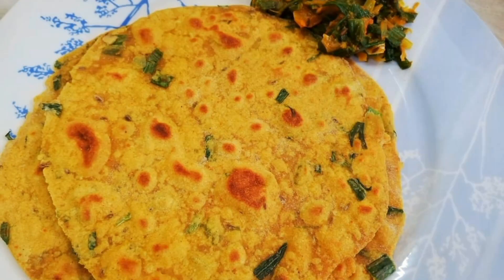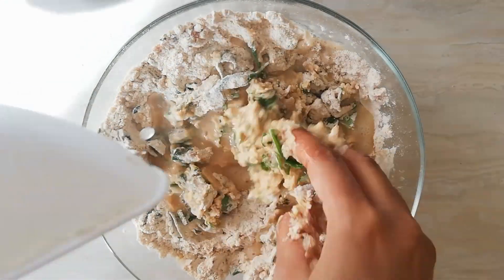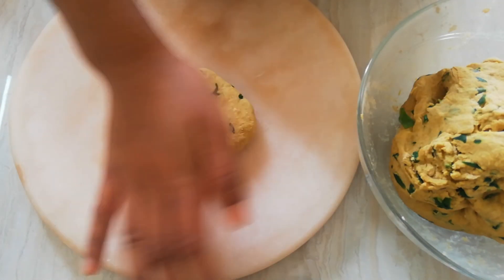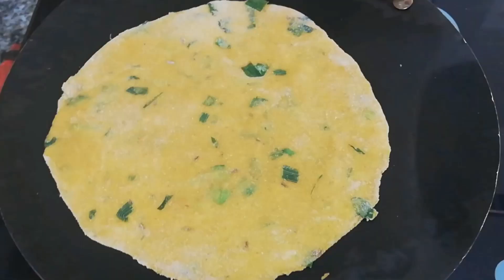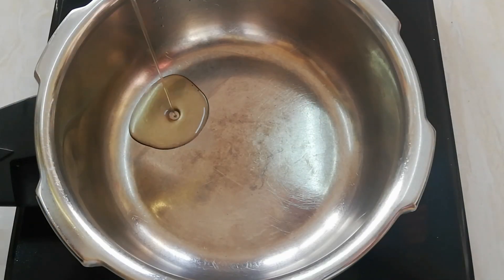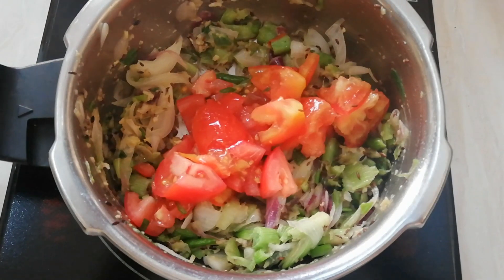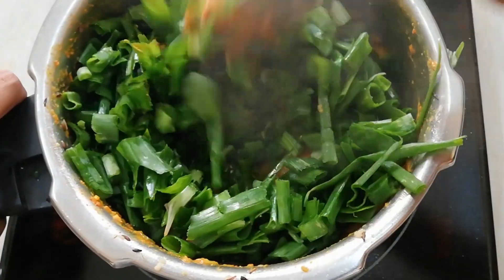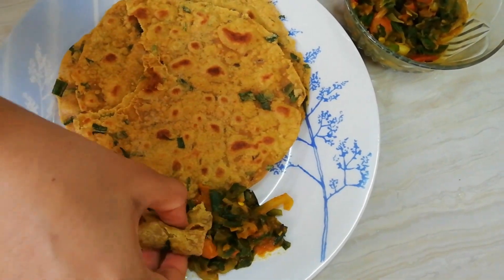Spring onion paratha recipe | Spring Onion Sabzi | Hare pyaz ka paratha | Hare pyaz ki sabzi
स्प्रिंग अनियन पराठा | Green onion paratha | Green Onion curry | Sping Onion Sabzi | Spring onion recipes | Onion Recipes | Paratha | North Indian recipes